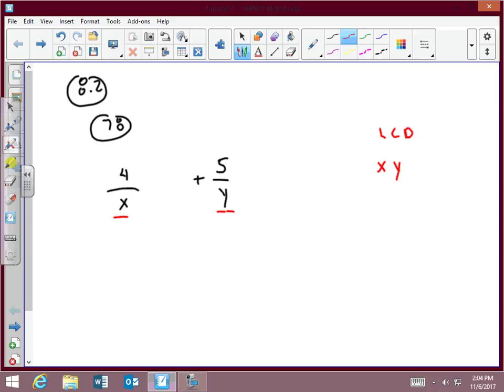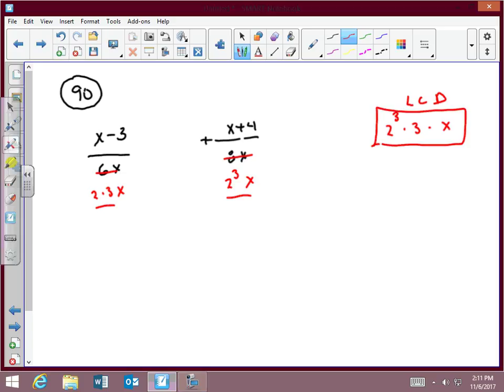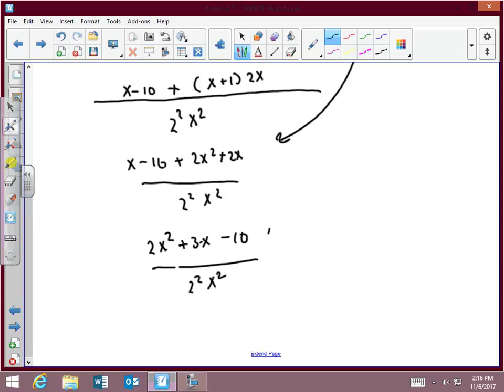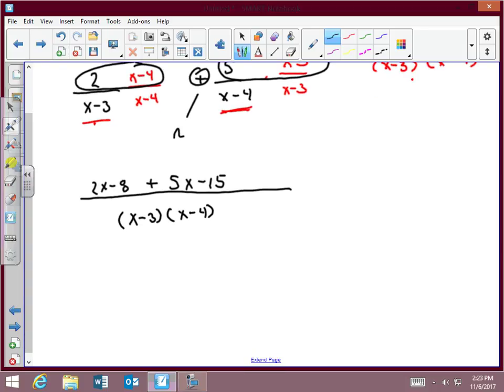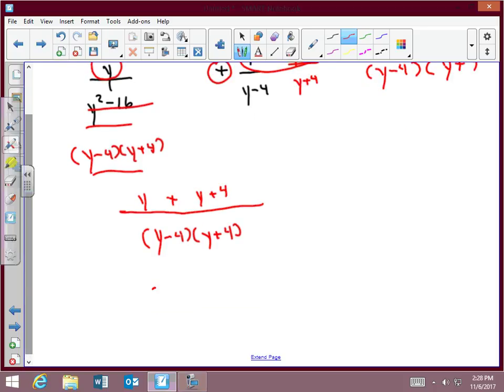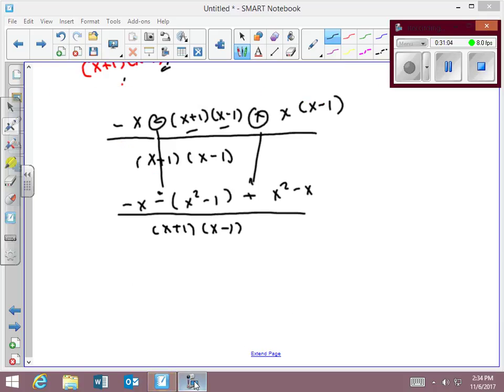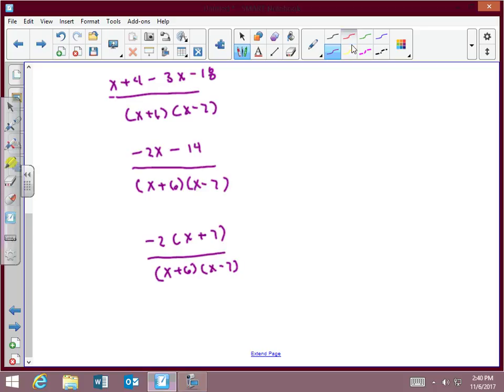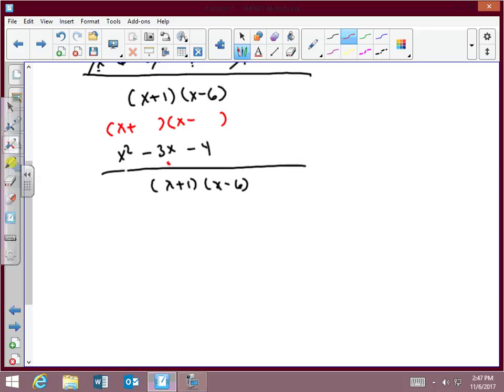Math 102 November06 0249